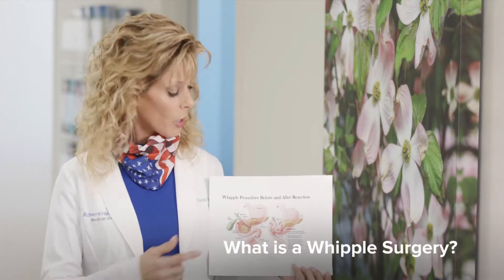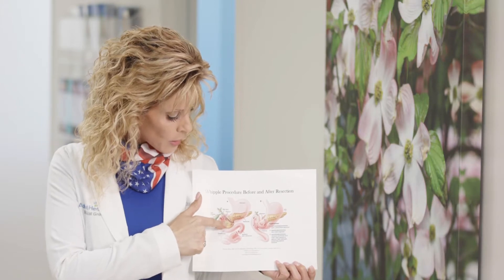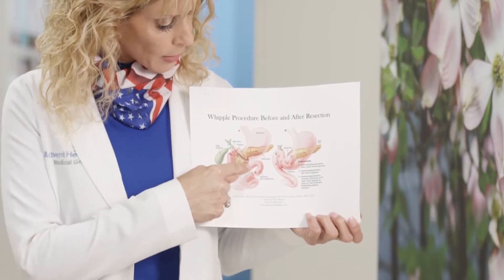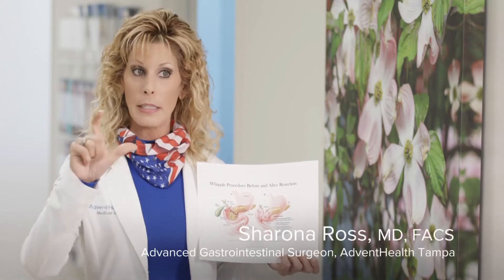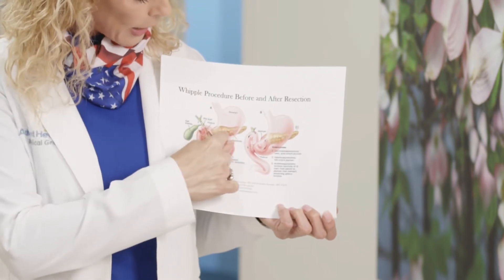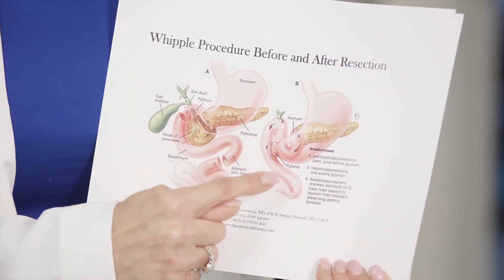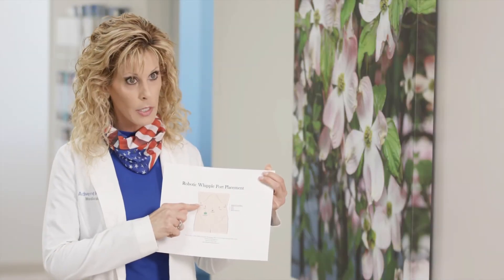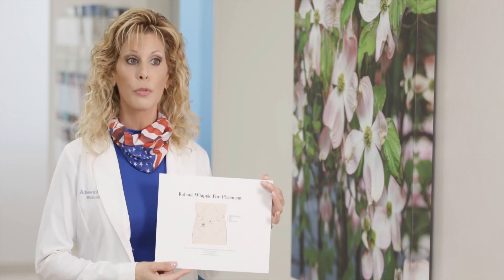AdventHealth Tampa Medical Minute - Whipple Procedure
Dr. Sharona Ross discusses the whipple procedure, a minimally invasive surgery for pancreatic cancer.